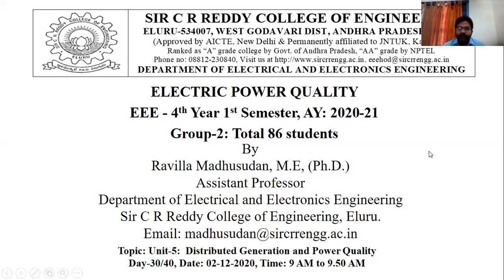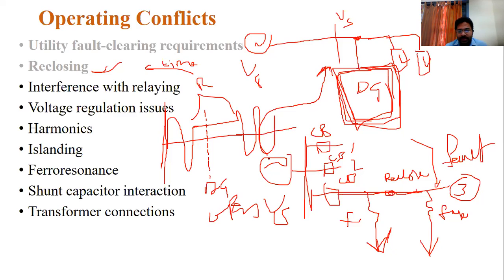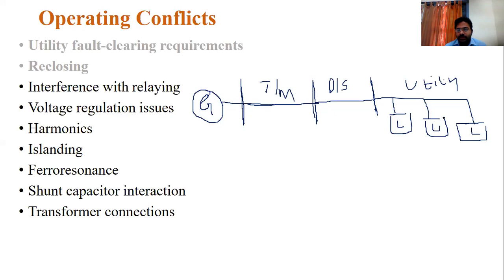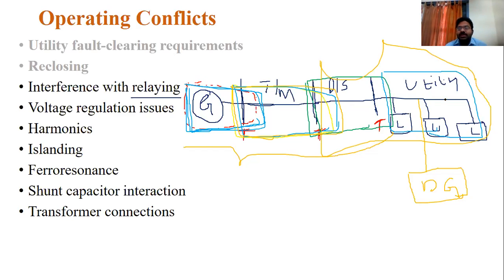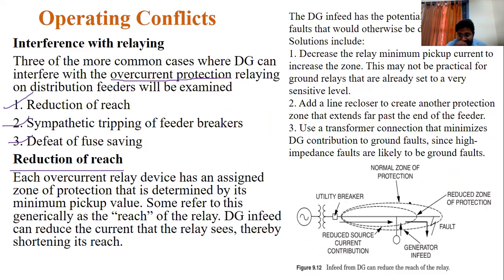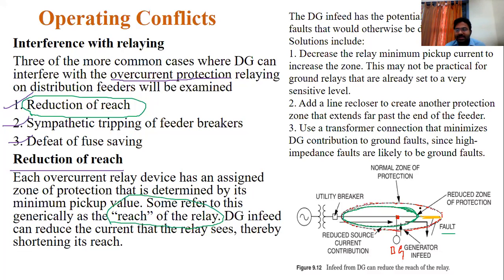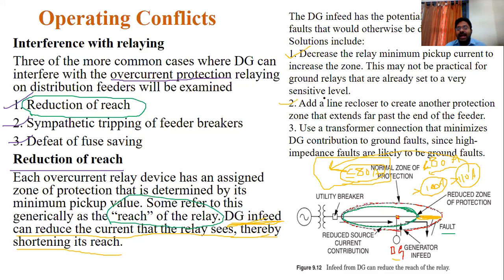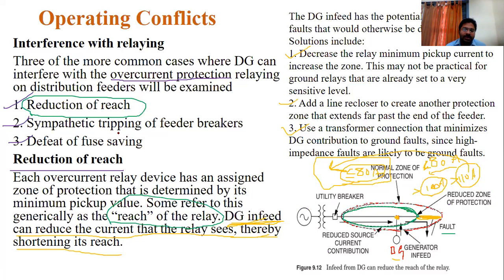ELECTRIC POWER QUALITY(EPQ) || Day-30:Date:02-12-2020 ||Lecture-30|| DG-Operating Conflicts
Explained in detailed about Interference with relaying - Reduction of reach